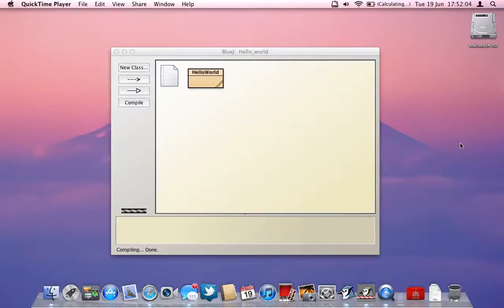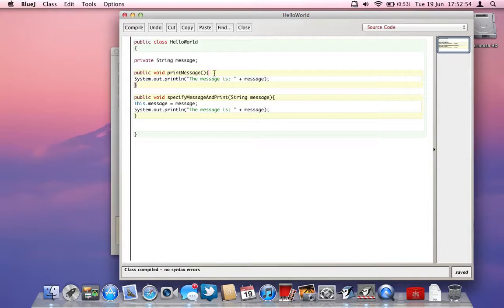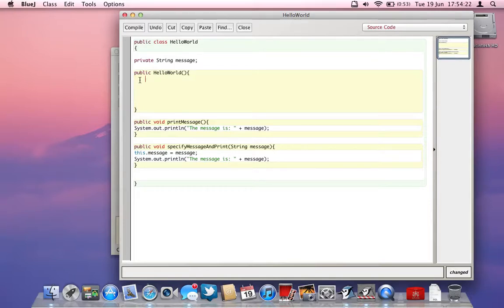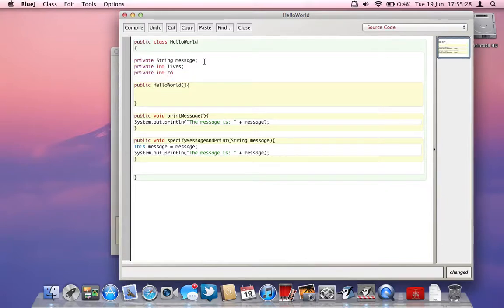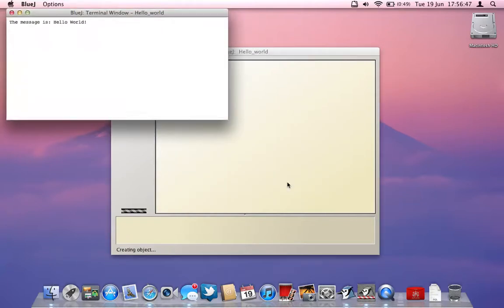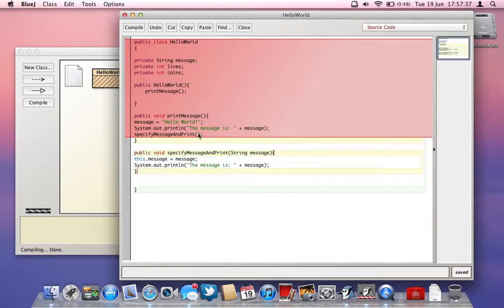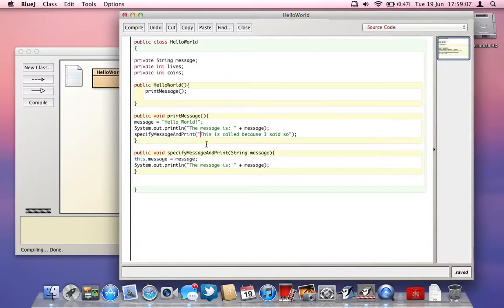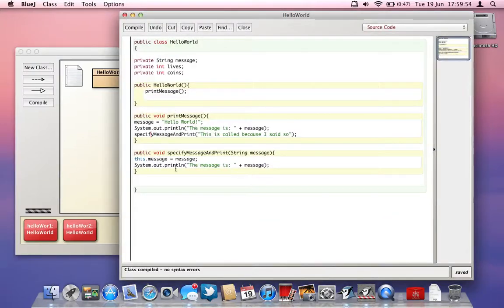CONSTRUCTOR, INITIALIZING & CALLING METHODS - JAVA LESSON #2 - BASICS FOR BEGINNERS!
Create initializing fields & call a method within the code - Thought I'd try and make videos to help beginners in Java coding . More Java Tutorials and Lessons to come!